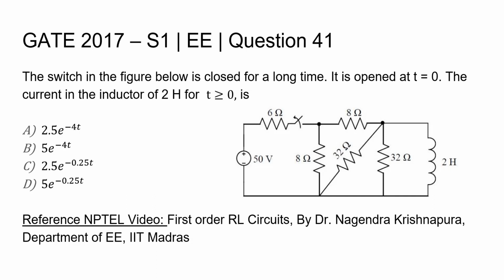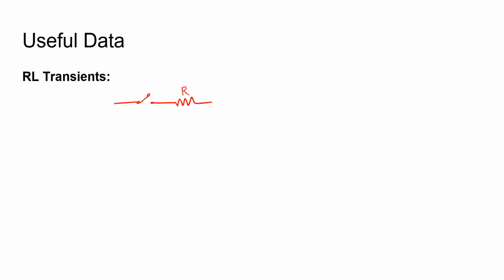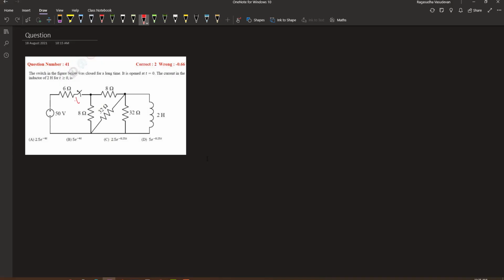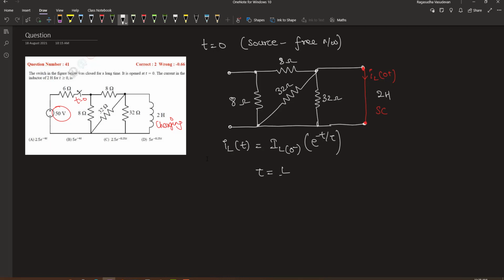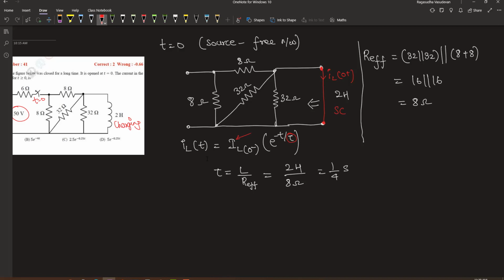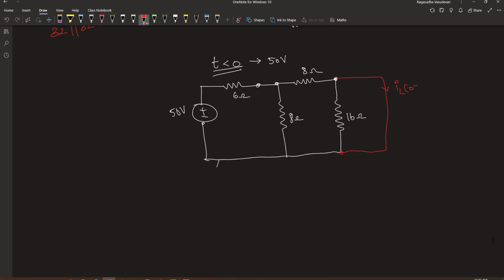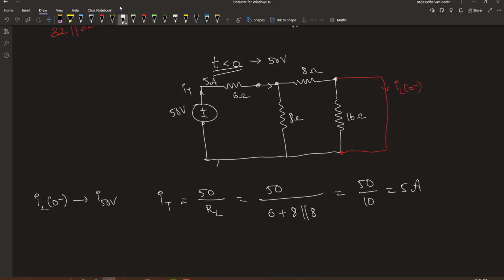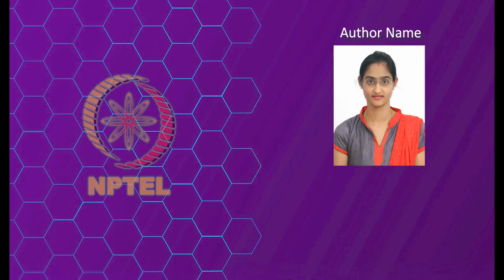Q41 EE 2017 S1